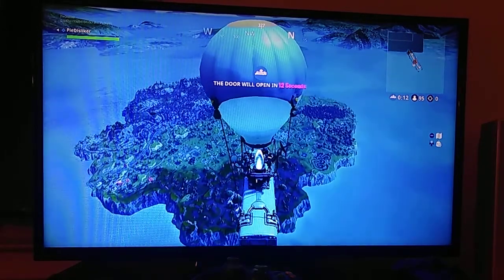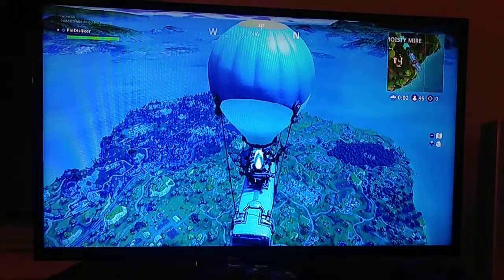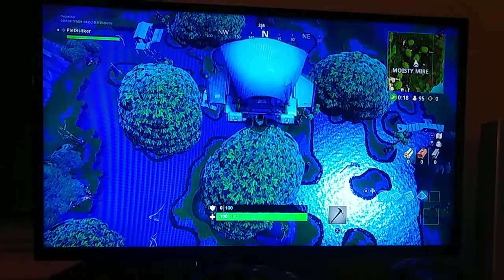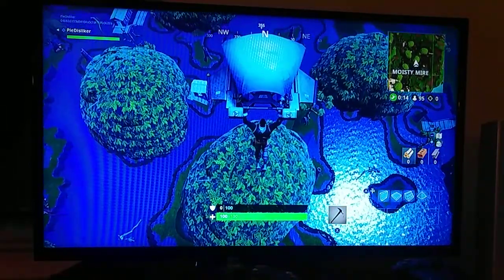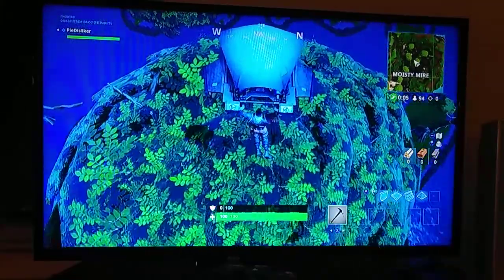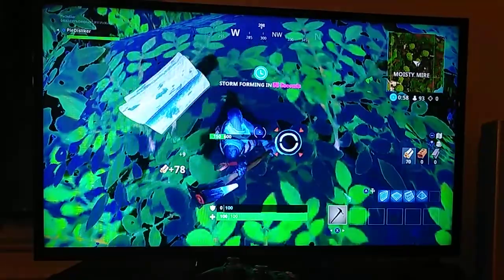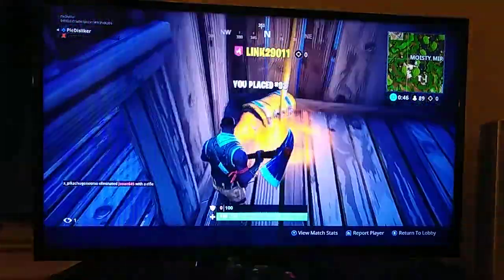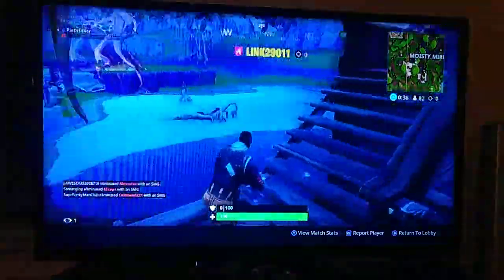Fortnite Speedrun (Nintendo Switch)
Just a new attempt at speedrunning. I'm still learning the latest techniques but I'm trying to get better.